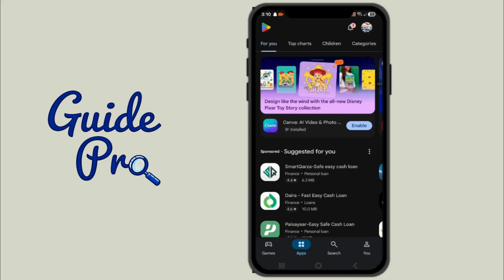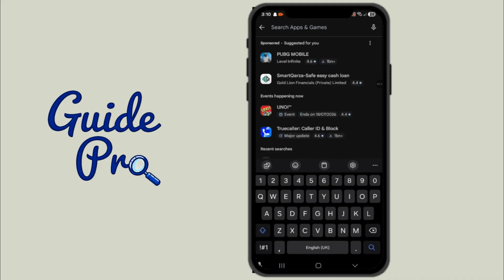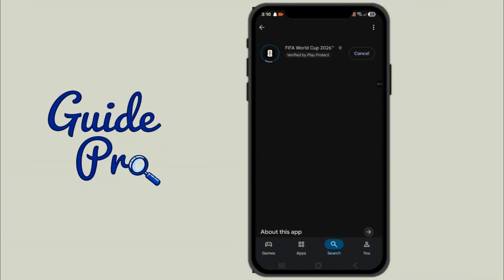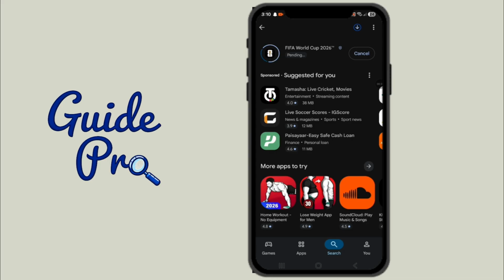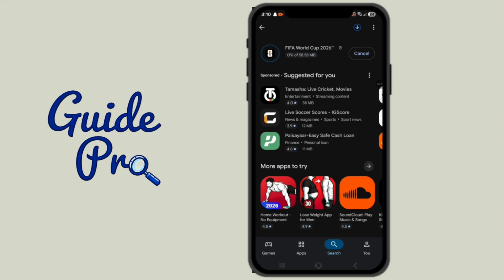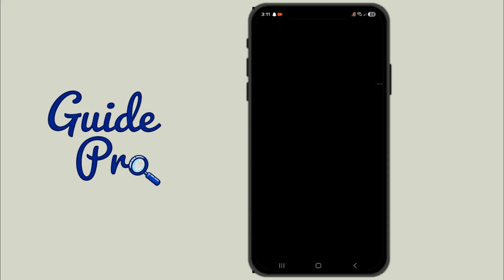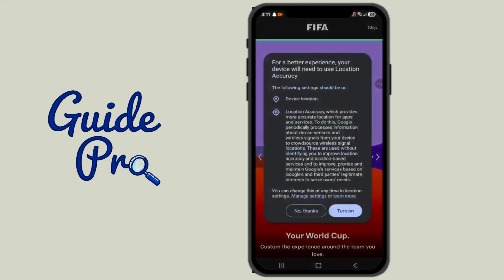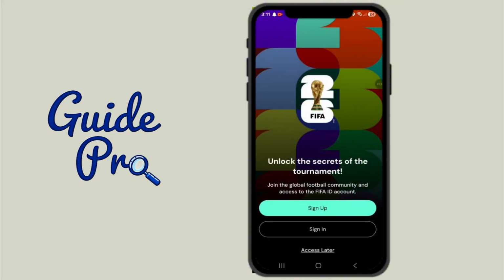How to Download FIFA World Cup App on Android - How to watch FIFA world cup live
Want to download the official FIFA World Cup app on your Android phone? In this tutorial, I'll show you how to find, download, and install the FIFA World Cup app from the Google Play Store in just a few simple steps.

✅ Download the official FIFA World Cup app
✅ Install the app on Android devices
✅ Access live scores, fixtures, news, and updates
✅ Quick and easy setup guide

Follow along and get the FIFA World Cup app on your Android phone today.